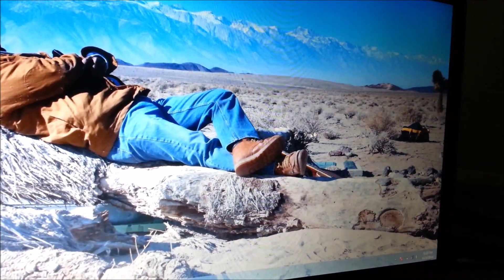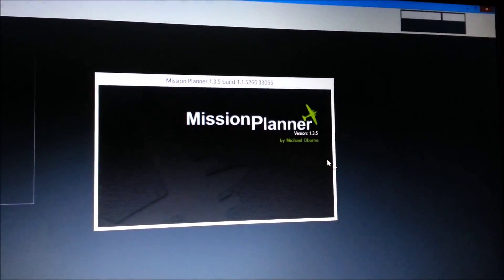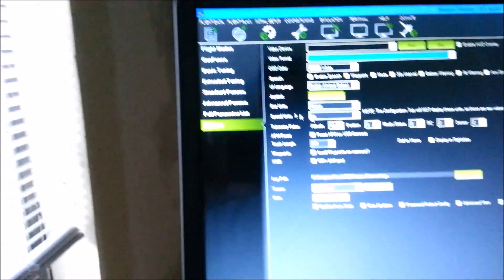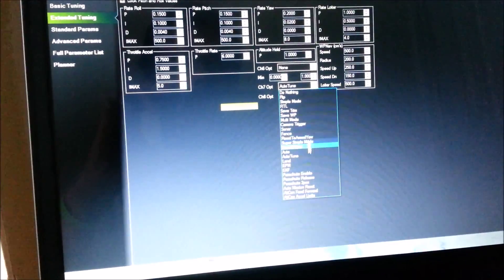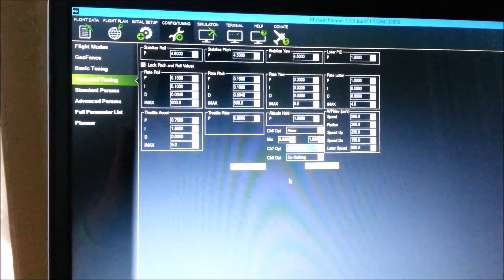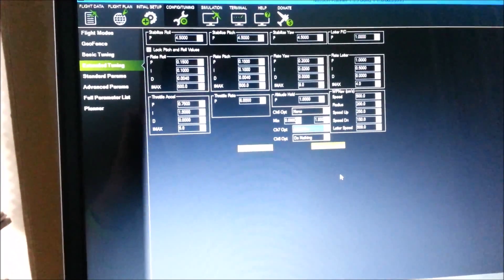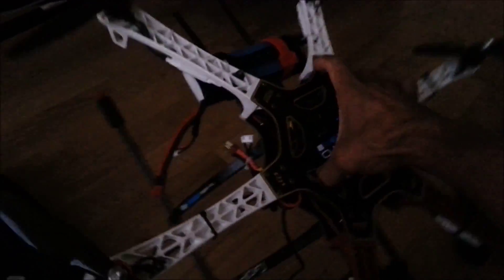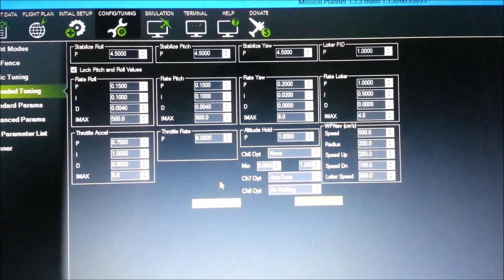HOW TO SET AUTO TUNE DJI F550 HEX 3DR PIXHAWK SPEKTRUM DX8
SETTING MY PROGRAMMING TO AUTO TUNE ON MY DJI F550 WITH MISSION PLANNER USING 3DR PIXHAWK FLIGHT CONTROLLER